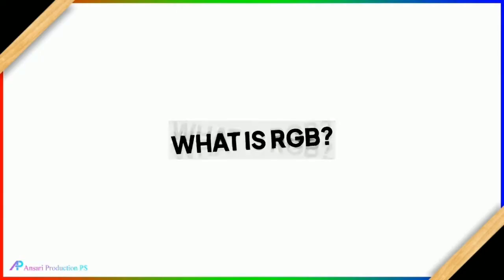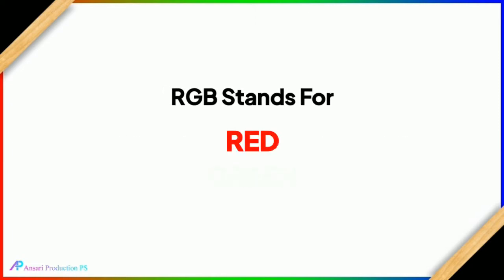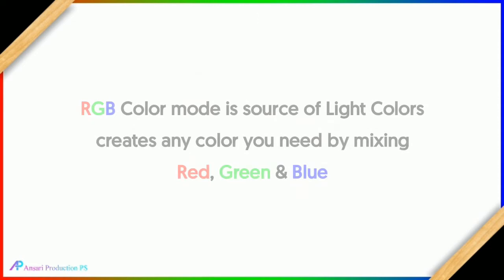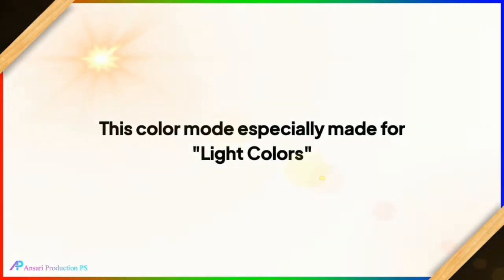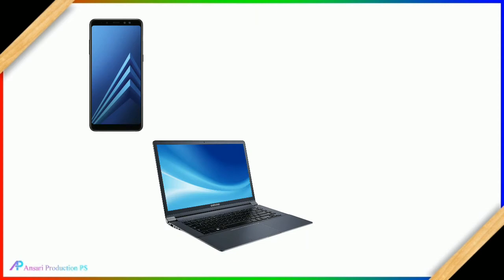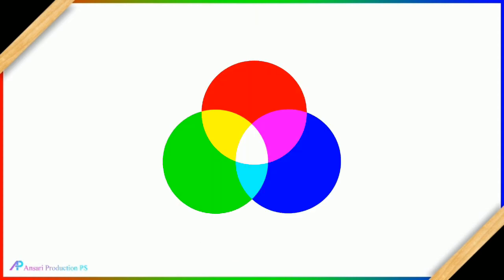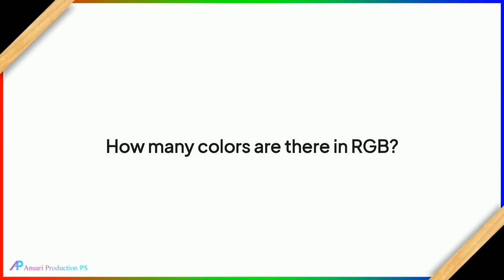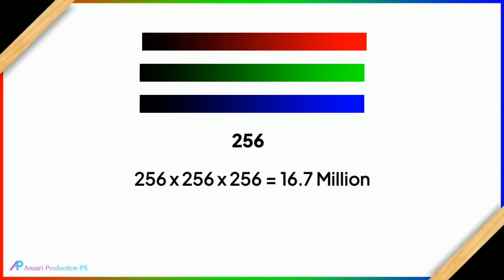What is RGB Color Mode - Additive Colors | Ansari Production PS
Hello Dear Friends! In this video, I will explain to you what is RGB colors in detail please must watch this one-minute but very informative video that will enhance your knowledge.

Additive Colors